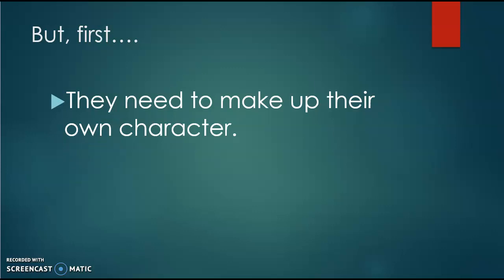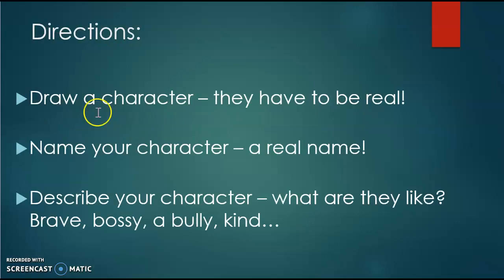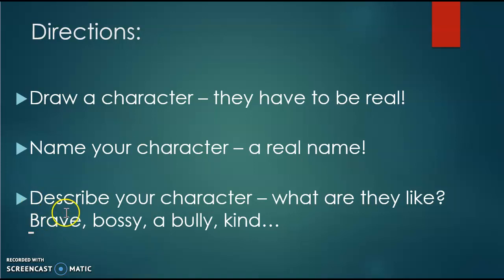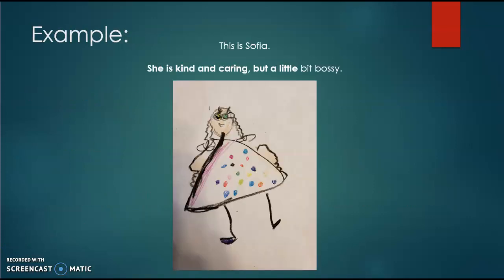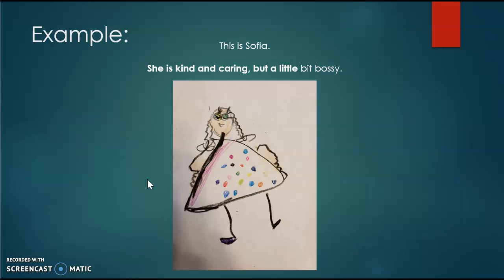Designing a character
Writing realistic fiction - designing a character.